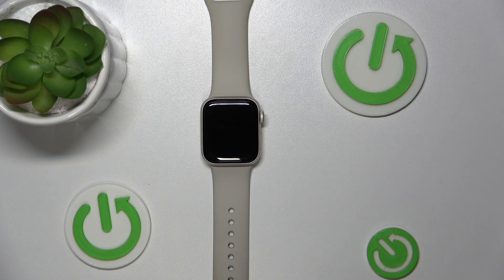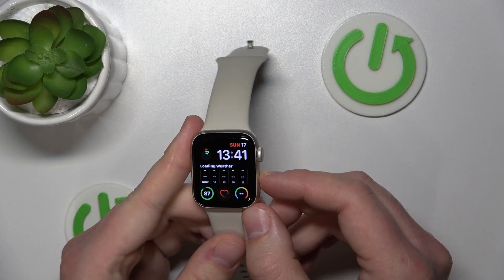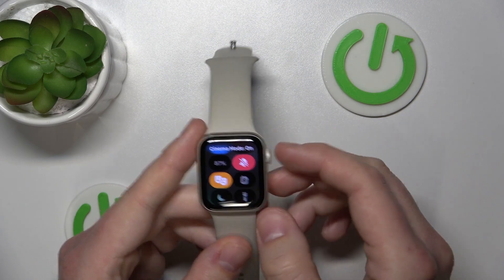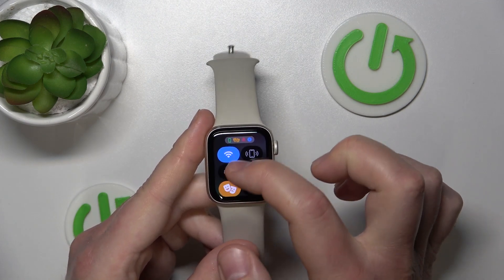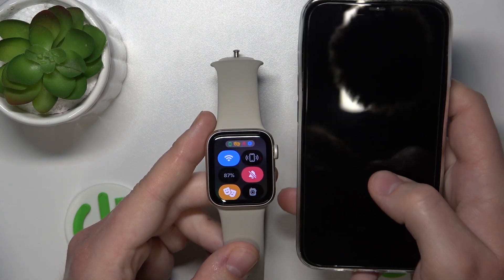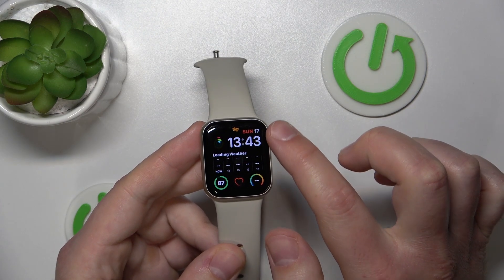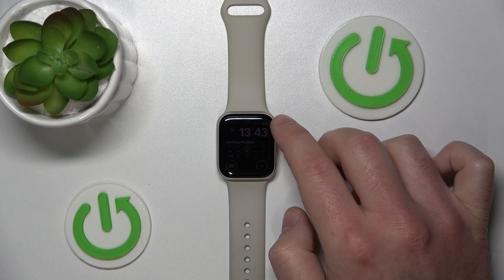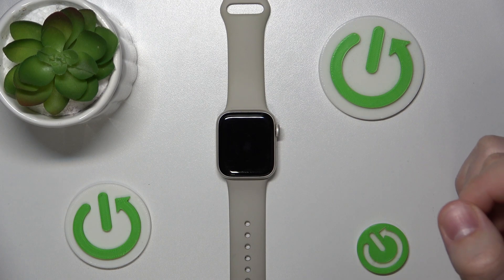What Is A Theater Mode On the Apple Watch And How To Turn It On & Off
Dive into the world of Theater Mode on your Apple Watch with this in-depth tutorial. Discover how Theater Mode enhances your Apple Watch experience by minimizing disruptions in dark environments, such as movie theaters or performances. This video covers everything you need to know, from turning on Theater Mode to customizing its settings. Whether you're a frequent movie-goer or just curious about maximizing your watch's features, this guide has you covered.

What is Theater Mode on the Apple Watch, and how does it enhance the user experience?
How does Theater Mode minimize disruptions in dark environments, such as movie theaters or performances?
What specific settings does Theater Mode introduce to the Apple Watch?
Can users easily turn on and off Theater Mode on their Apple Watch?
What indicators or signals confirm that Theater Mode is active on the Apple Watch?